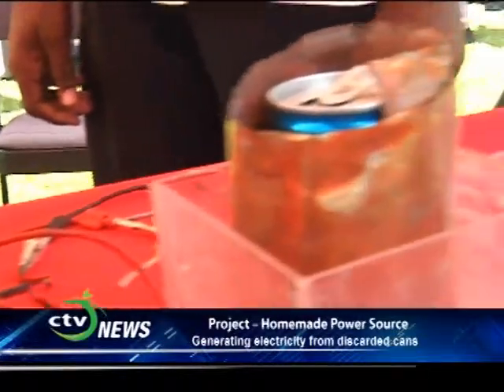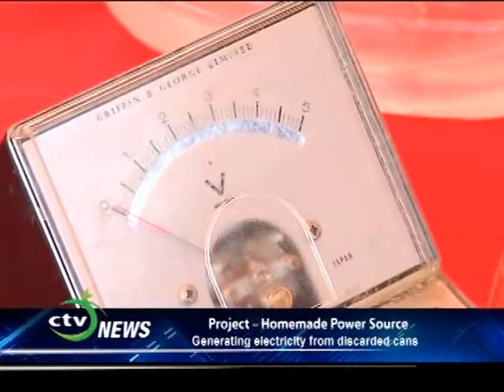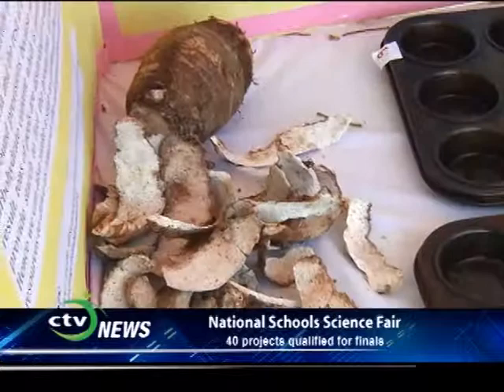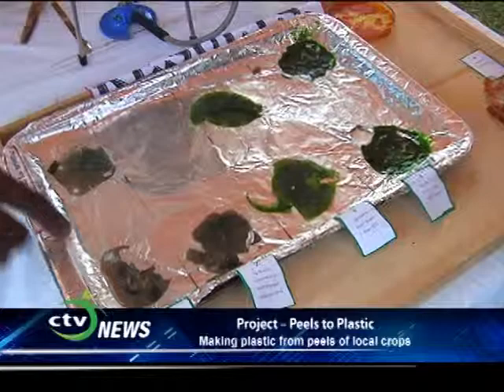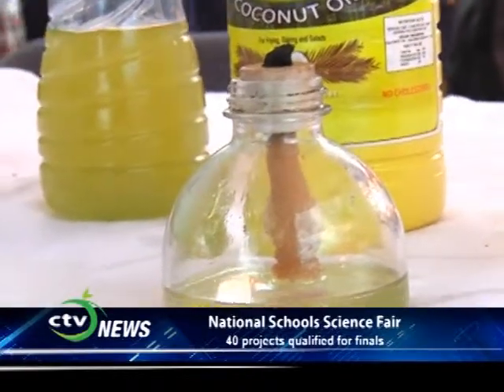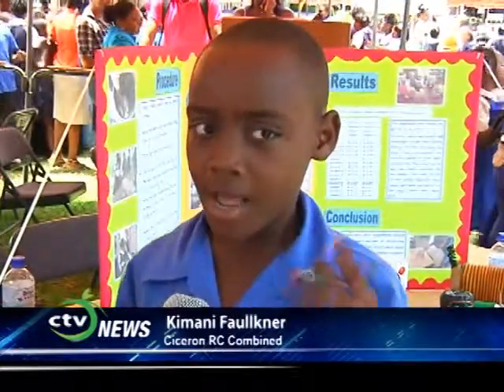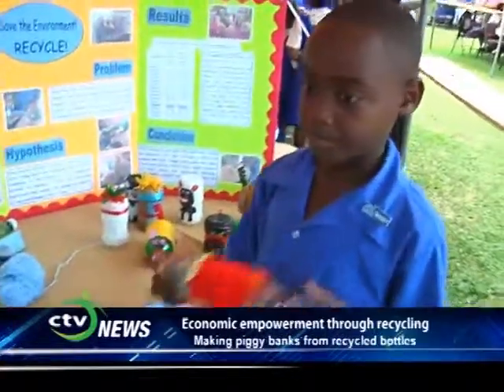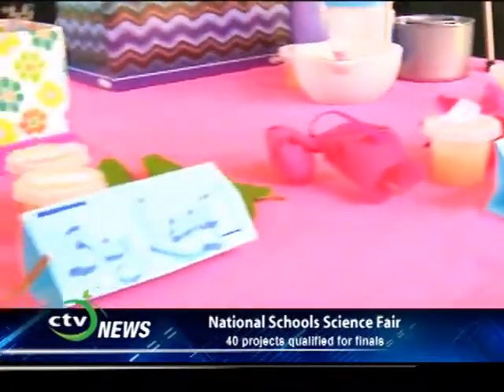St. Lucia National Schools Science Fair [Feat THREE Part 2]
Calabash (Community) TV continues its focus on the 2014 National Schools Science Fair. The projects featured in this particular segment of the program are as follows.
*Home-made Rechargeable Power Source - Castries Comprehensive Secondary School
*Peels to Plastic - Marigot Secondary School
*Bio-Diesel - St. Mary's College
*Save the Environment Recycle - Ciceron RC Combined School

If you're in St. Lucia you can tune in to our station at:
Karib Cable (FLOW) Ch-54
LIME Ch-44
SPECTRA Ch-71

For online viewing of our featured TV programs and others:
*Mr. Chairman
*Untold Stories